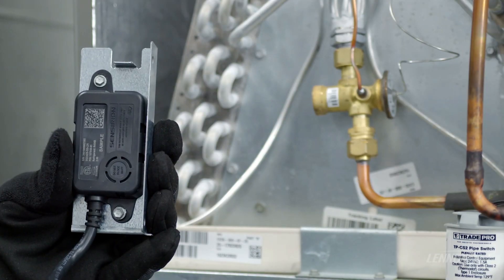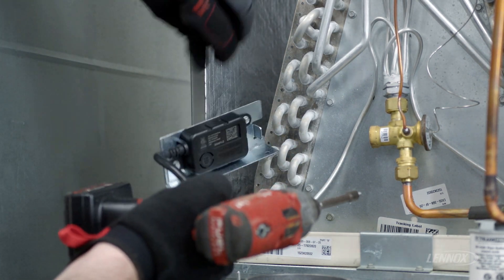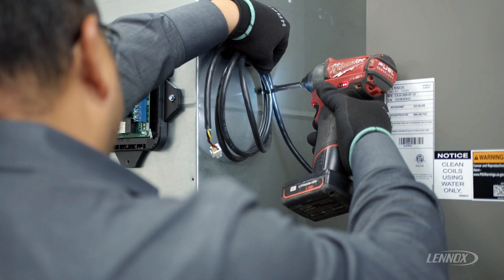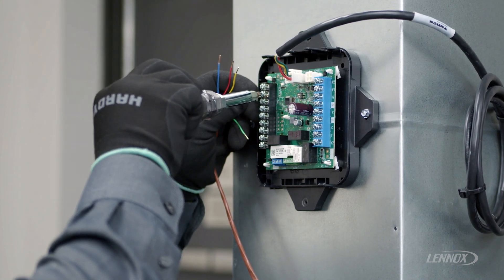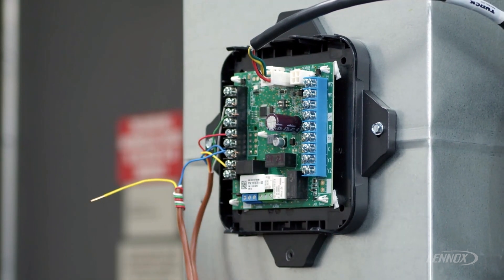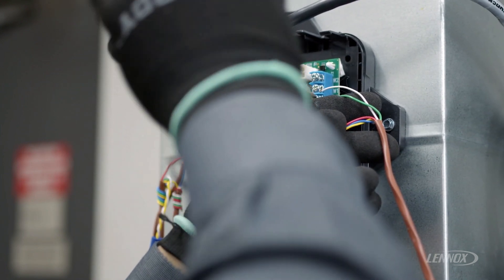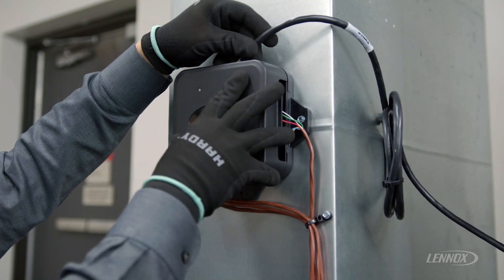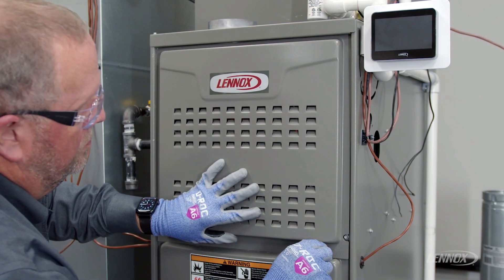How to Install RDS Sensors and Brackets | Lennox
This video demonstates how to install the RDS sensor and brackets on a Lennox Furnace System using a CK40 up-flow coil. Learn how to mount the sensor, route the wiring harness, connect to the RDS controller, and finalize the setup with the right thermostat and furnace.

 Sensor placement and drip loop guidance
 Overview of RDS control and thermostat wiring
 Furnace and outdoor unit connection
 Integrating safety switches to prevent refrigerant leaks